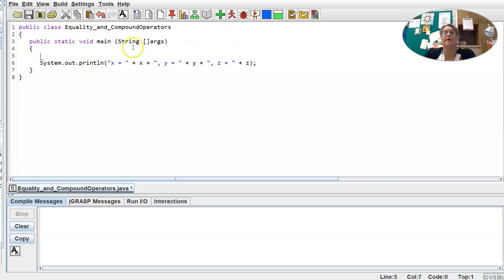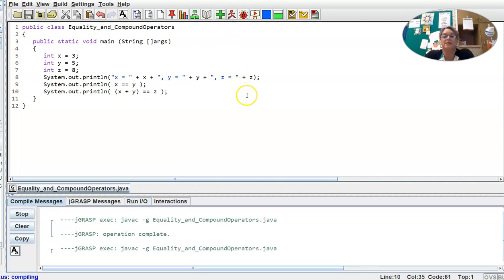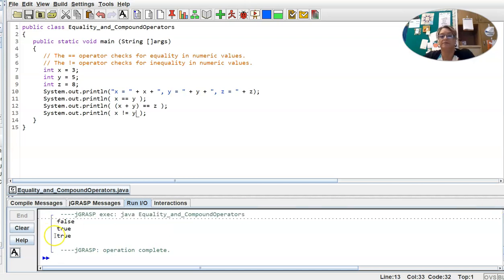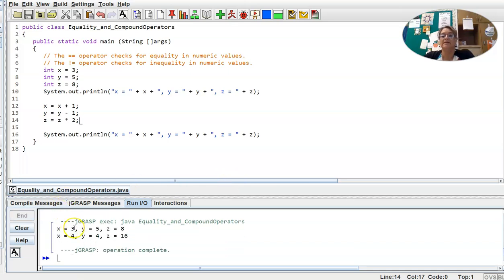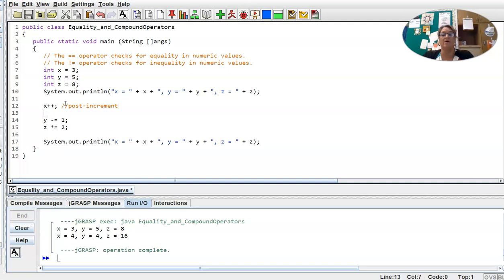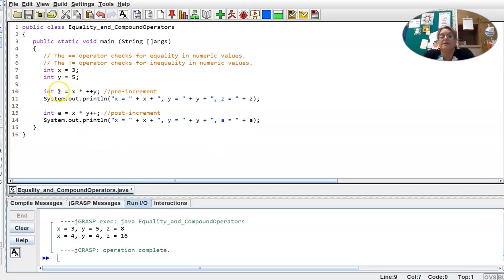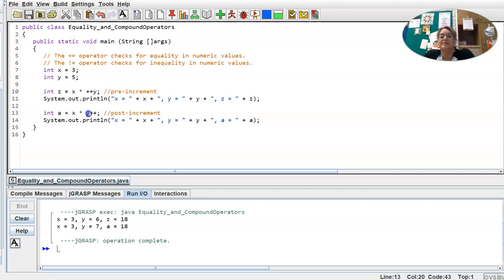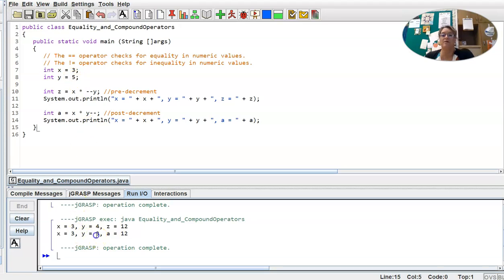U1L2 Equality and CompoundOperators